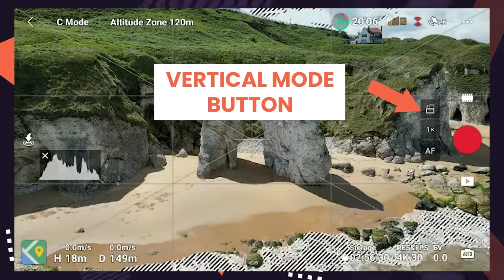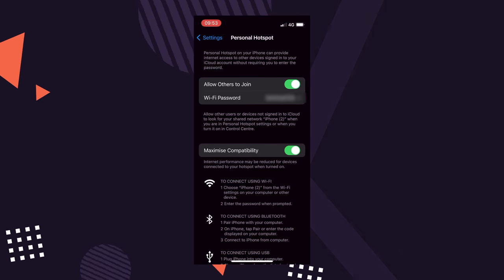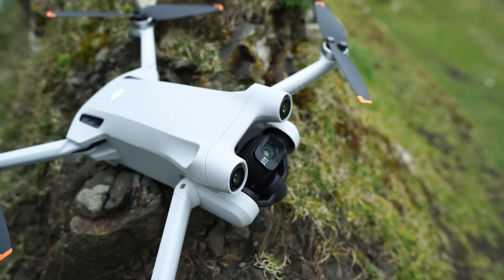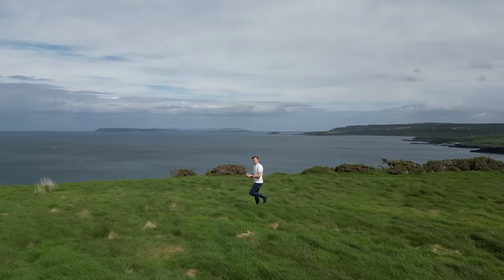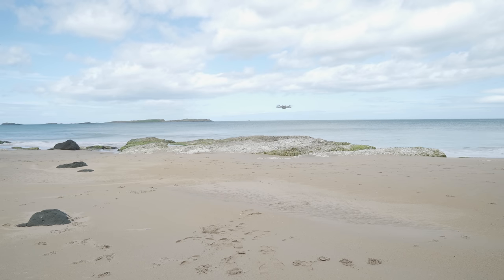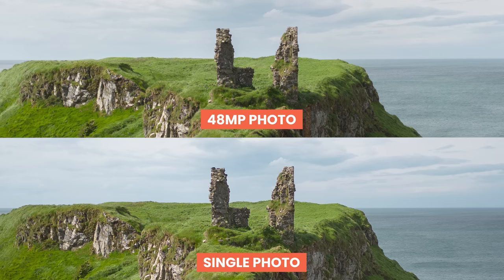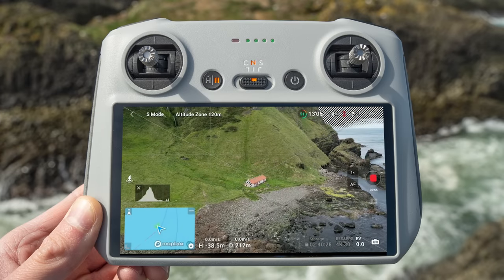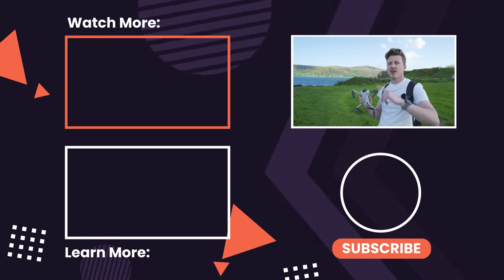15 DJI Mini 3 Tips For Beginners | Become A Pro FAST!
After flying the Mini 3 Pro for a while, here are 15 DJI Mini 3 Tips For Beginners I have learned to get the MOST from this drone including some things you might not know. Watch this video to learn everything you need to know about the DJI Mini 3

🎥 GEAR USED IN THIS VIDEO:
○ PolarPro Drone Filters
○ Freewell Drone Filters

🎥 MY VIDEO GEAR:
○ Main Drone
○ Pro Compact Drone
○ Compact Drone
○ Gear Backpack

📸 Drone used: DJI Mini 3 Pro. Firmware: DJI Fly Update 1.5.10 available for Mavic 3 and Mini 2 also.

// dji mini 3 tips for beginners, dji mini 3 pro best settings, dji mini 3 pro fly app settings, mini 3 beginners guide